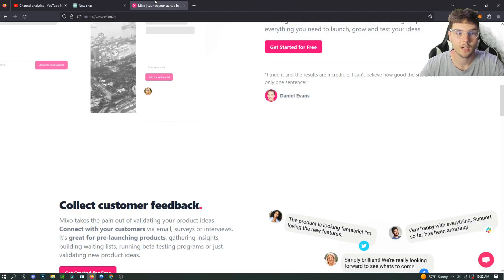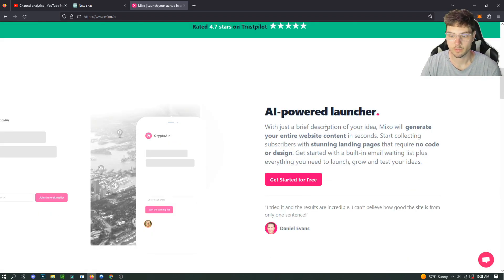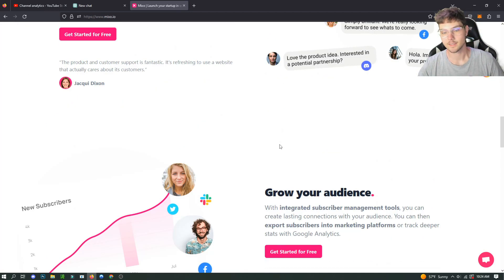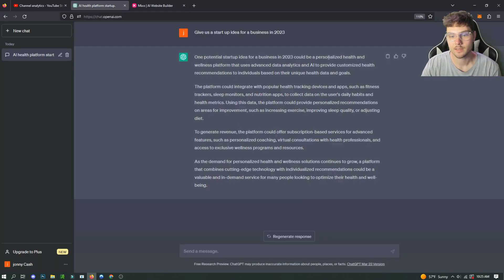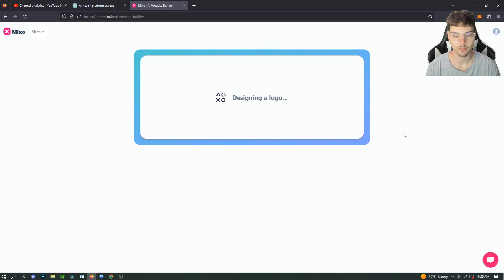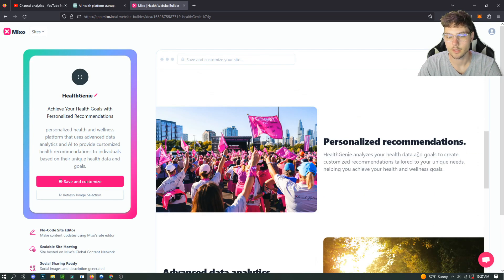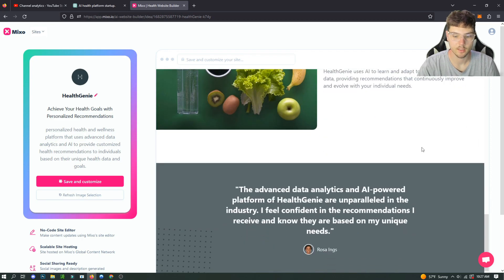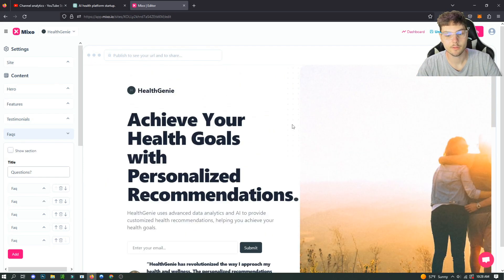Best Ai Website Builder 2023 | Create High Quality Websites in Seconds!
Looking for the fastest way to create a website? In this video, we'll explore the best AI website generators that can help you create a stunning site in no time! Whether you're a blogger, business owner, or just someone who wants to showcase their work online, these tools can make the process a breeze.
We'll compare different options and discuss their features, pricing, and ease of use. You'll learn how to choose the right tool for your needs and how to get started with your website quickly. So, if you want to create a website fast and easily, watch this video now and discover the best AI website builders out there! Keywords: AI website builder, website builder, website creation, website design, website development, website optimization, website speed, SEO, search engine optimization, online presence, website tools. This is a tutorial for the best ai website builder and how to use it to your advantage while making websites. It is free ai website generator but you do have to pay for the domain and to publish it but you can see a preview. Using ai to build websites is the future of eccomerce, articles, and web pages this ai website generator is the perfect tool for you.